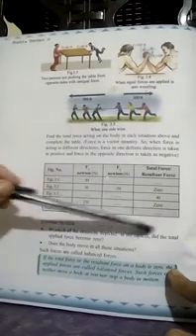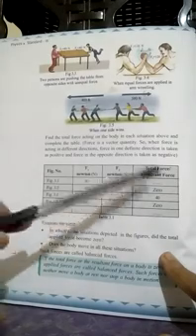Physics_std-9 :session-18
study material